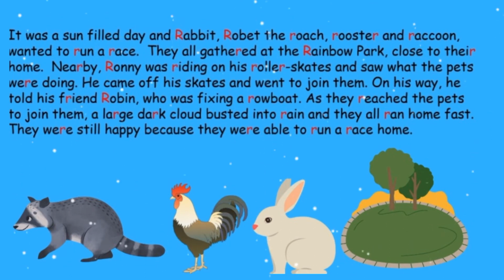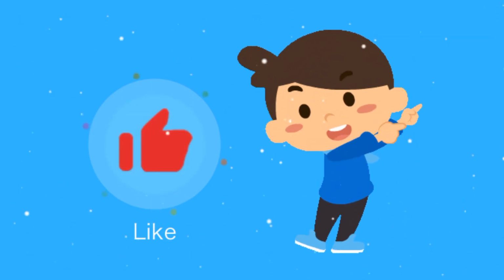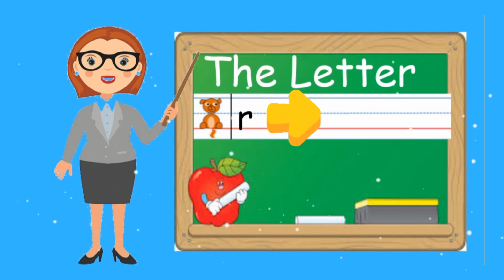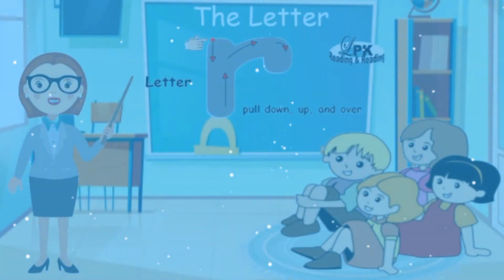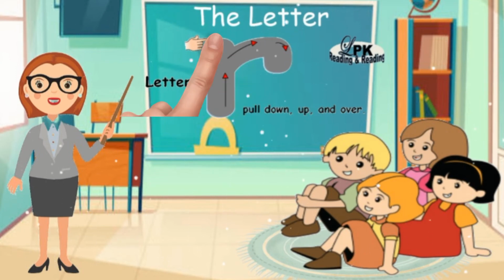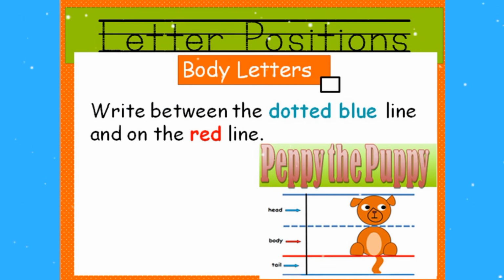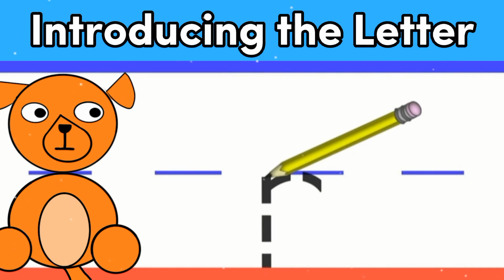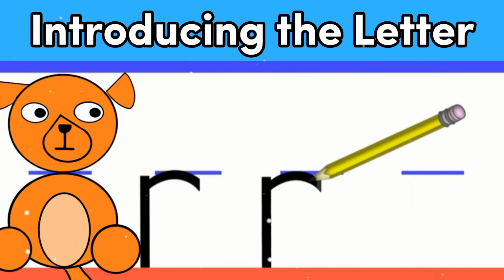Engaging Pre-schoolers to Read and Write: Common Letter 'r' Kindergarten Learning & Penmanship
In this video kids can learn to read and write the common letter r. Enjoy the basic teaching activities that can be used in the classroom.

You help the channel be inspired to create more engaging content for you.

Skilled Reading Approach: Early Childhood Education (Reading and Writing for Growing Kids) Paperback

Penmanship Puppy Learning Lines: 101 Writing Pages (Reading and Writing for Growing Kids) Paperback

The Beginning of Art to Writing: Ages 3-5: Drawing; Painting; Patterns; Letters & Numbers (Reading and Writing for Growing Kids) Paperback

The Beginning of Pre-Cursive Writing: For Growing Kids: Age 7 Years (Reading and Writing for Growing Kids) Paperback

00:00 The Letter and Sound with Associated Words.
09:02 The Story on the Letter.
10:50 Writing on the Penmanship Puppy Lines.